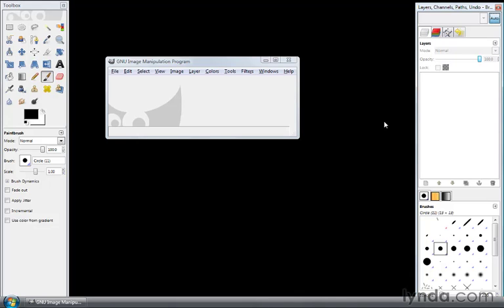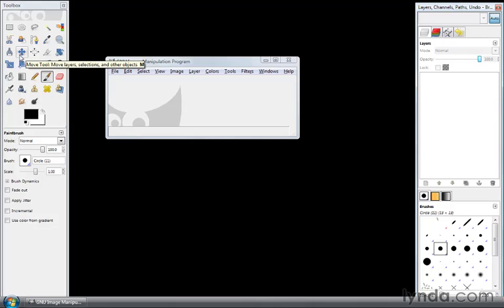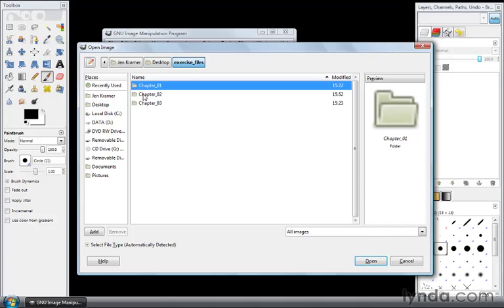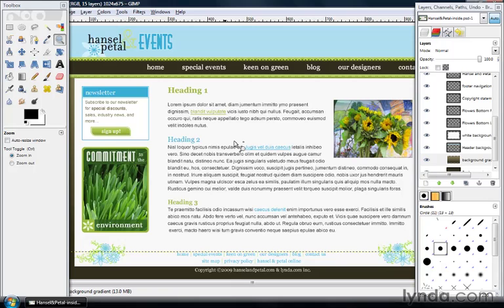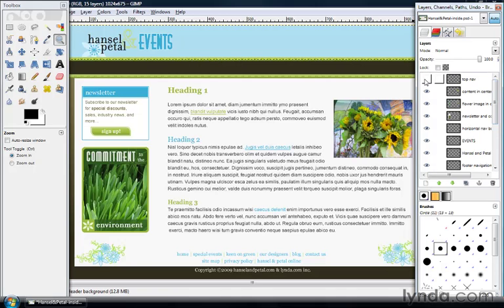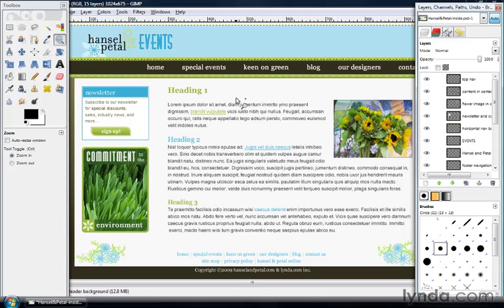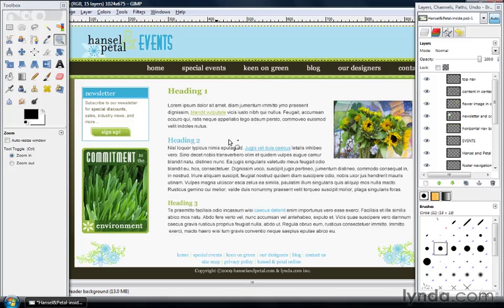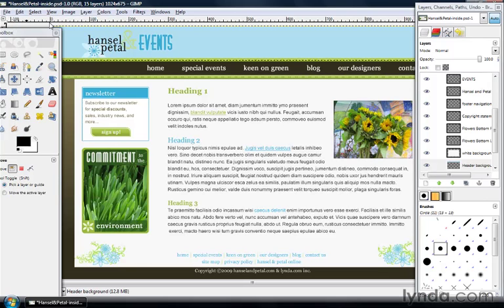Lynda.com Gimp Introduction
A sample of a Lynda.com tutorial. This tutorial shows users how use tools in Gimp and is one of the many great videos on Lynda.com